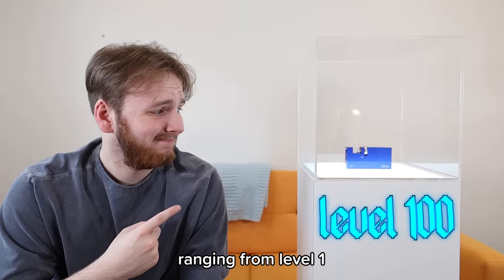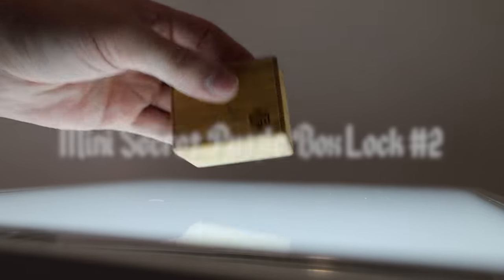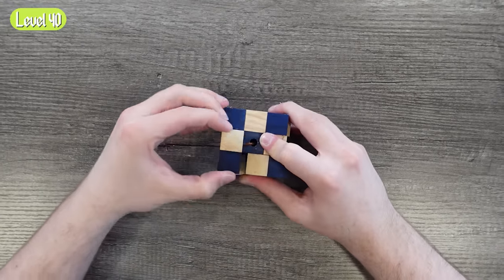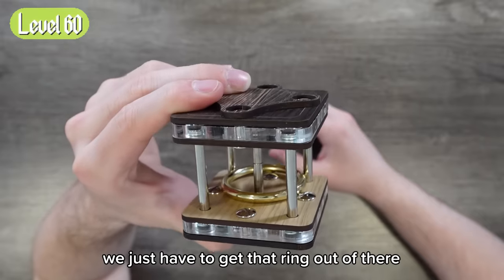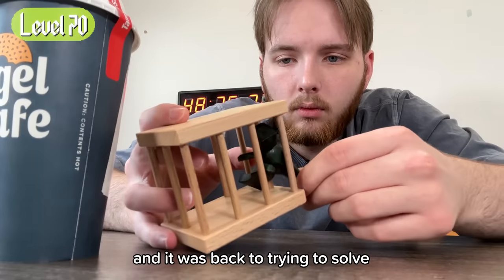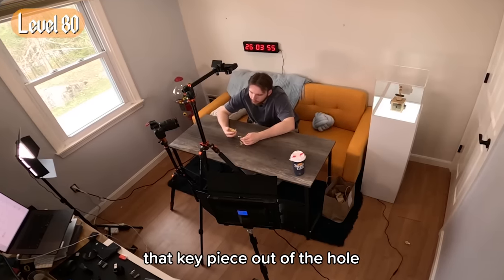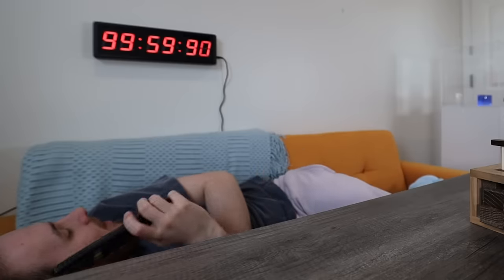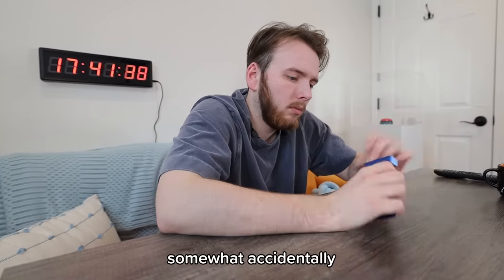I Solved Impossible Puzzles From Level 1 - 100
I Solved some of the world's hardest puzzle boxes

Which puzzle was your favorite?